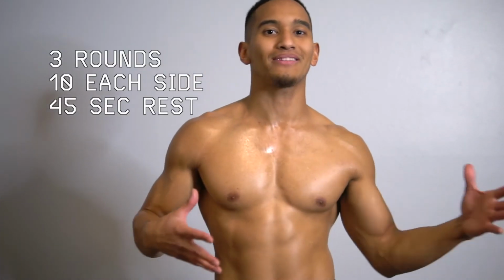GYM CLOSED? NO PROBLEM HERE'S A HOME WORKOUT!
Gyms are closed due to COVID-19/CORONAVIRUS. But there is no excuses! Try this full body home workout with no equipment needed!!